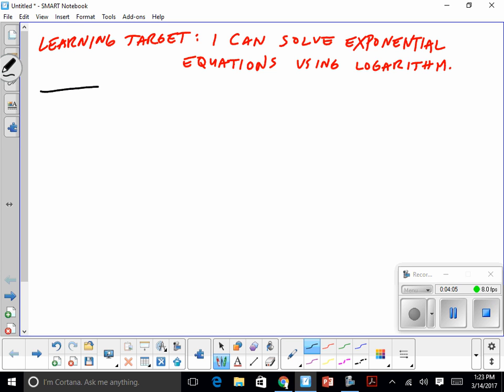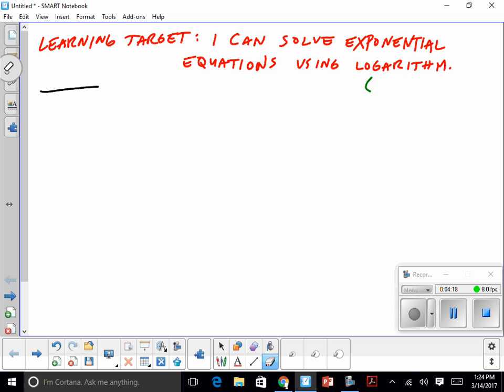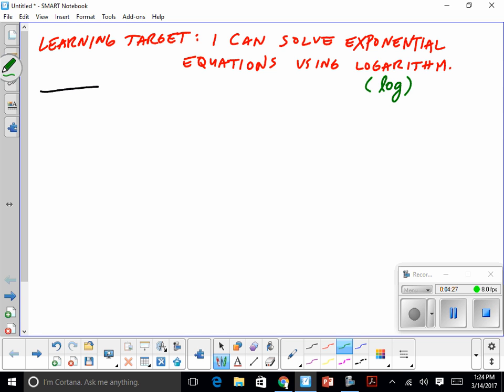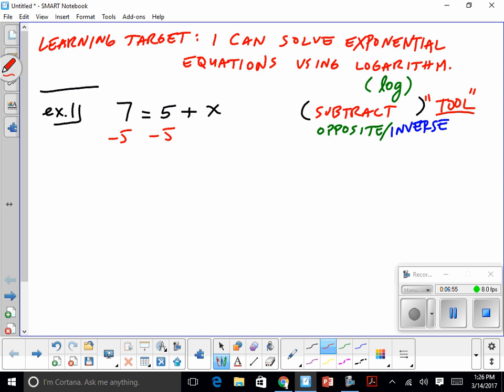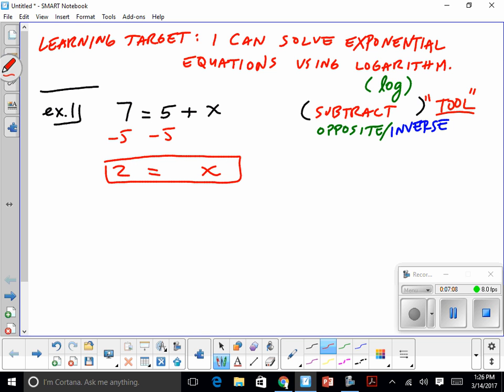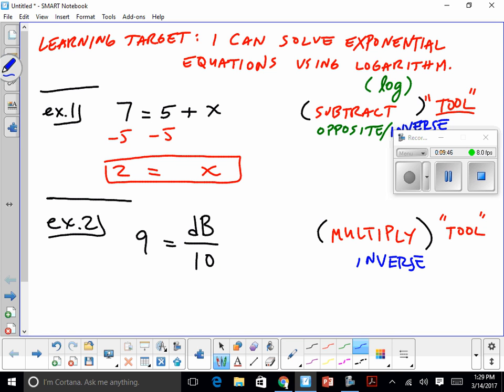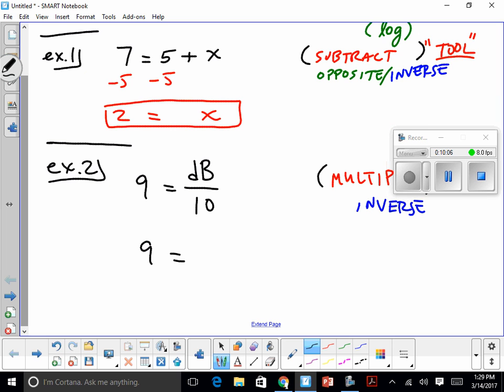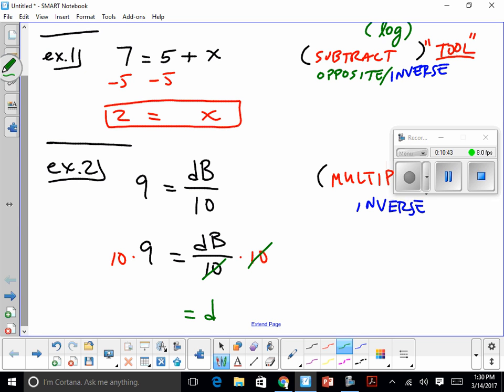yel2a u4 tue Mar 14 intro to Logarithm